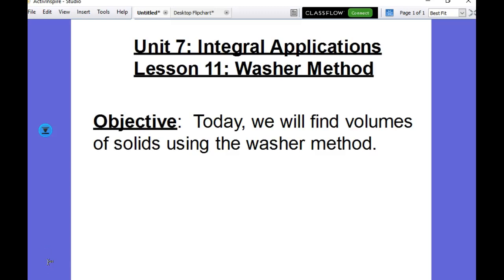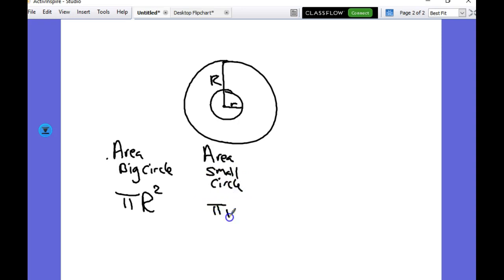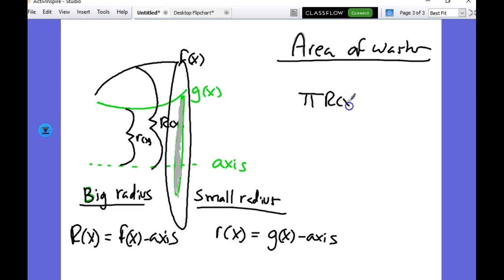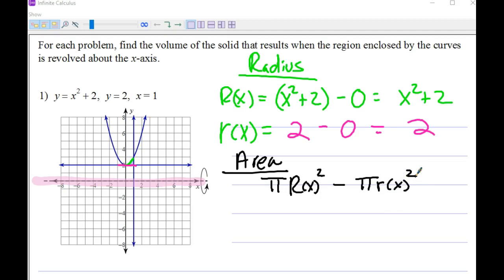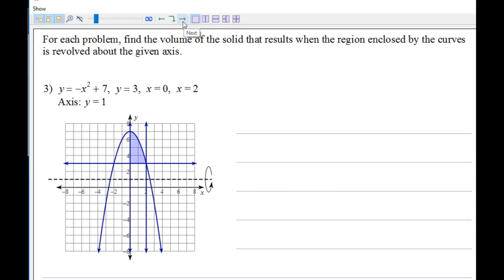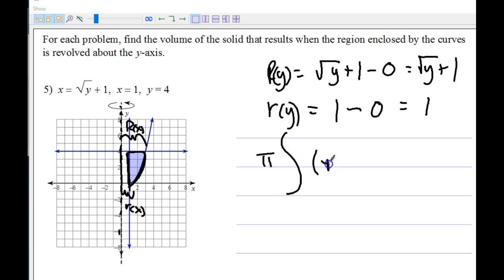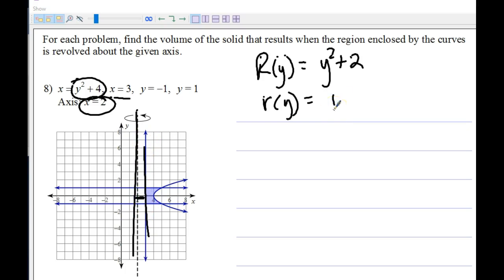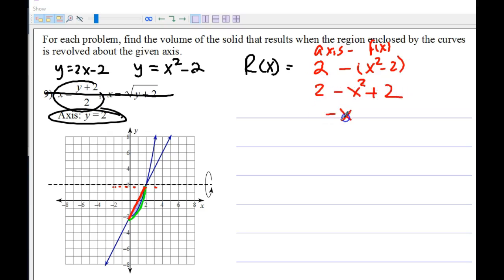Calc 7.11 Notes